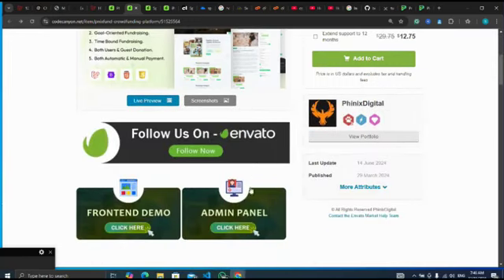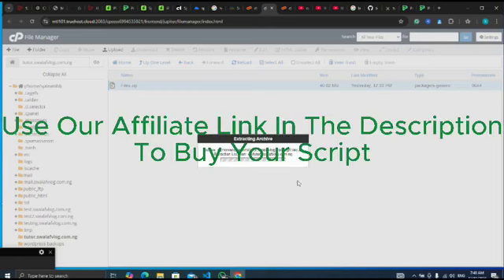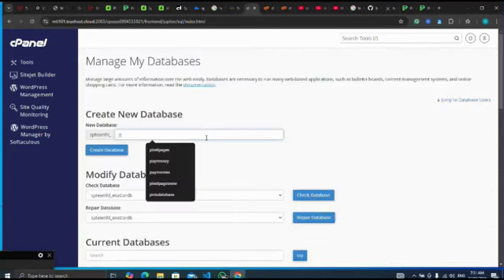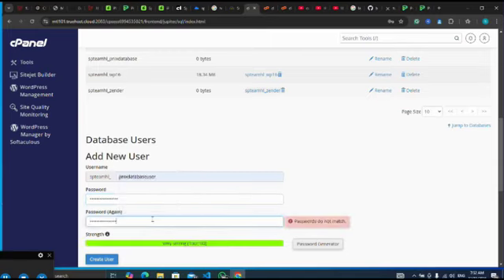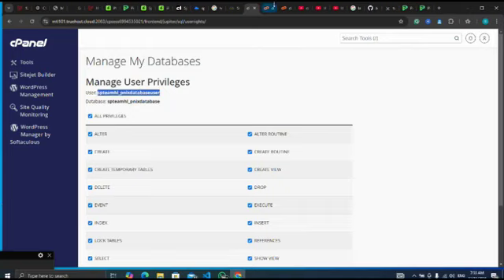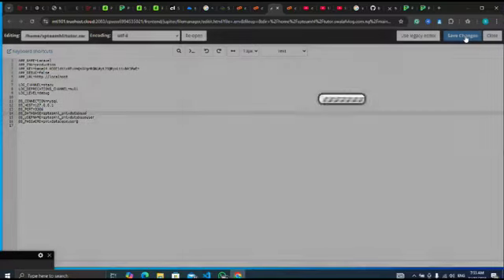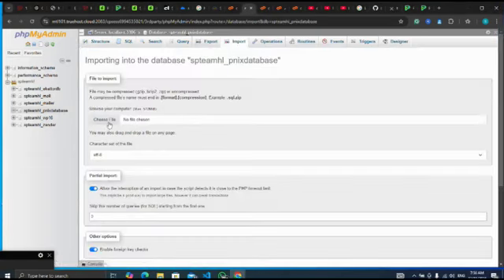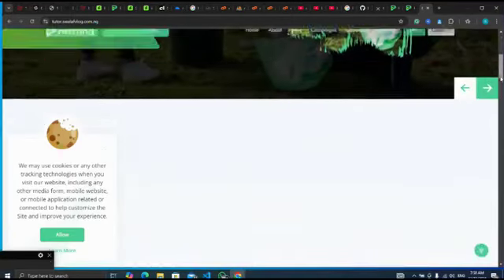How to Build a Crowdfunding Website Step-by-Step Using PnixFund PHP Laravel Script | Complete Guide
Looking to create a powerful crowdfunding website effortlessly? In this video, we answer all your questions and provide a step-by-step guide to building a crowdfunding platform using the PnixFund PHP Laravel Script. Whether you're a developer or entrepreneur, this solution-driven tutorial ensures you’re equipped with the knowledge to launch your platform in no time.

Why Choose PnixFund?
💡 PnixFund Features:
✨ User-friendly interface
✨ Responsive design for all devices
✨ Advanced crowdfunding tools

💻 Sell Your Courses or Create a Free eCommerce Store at Eazystore